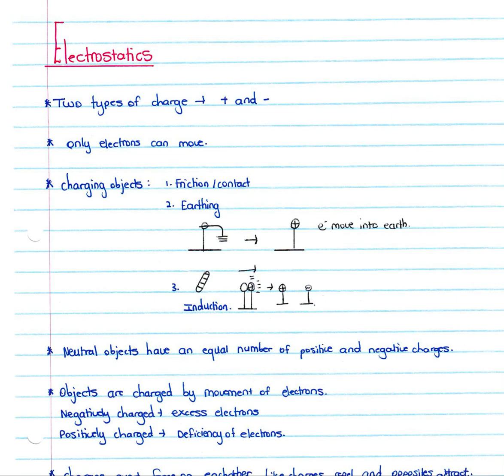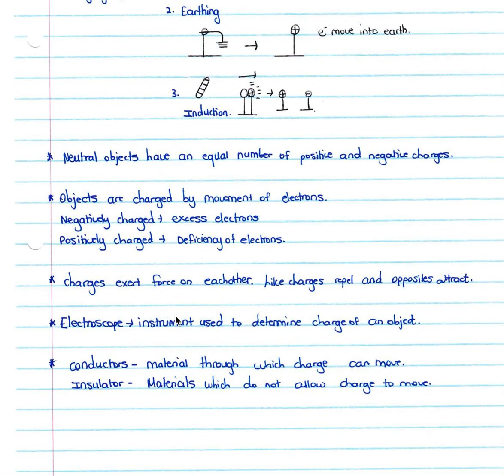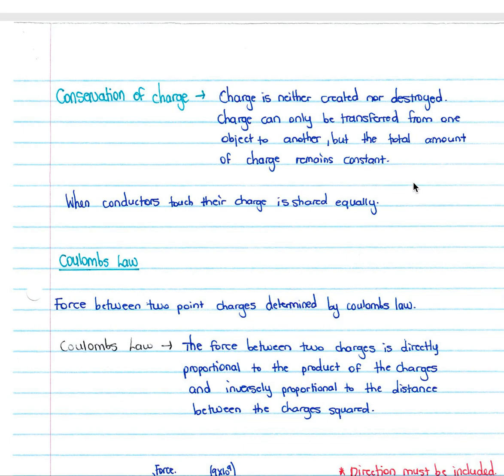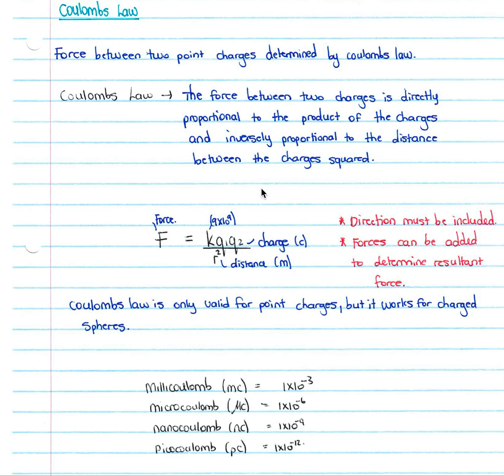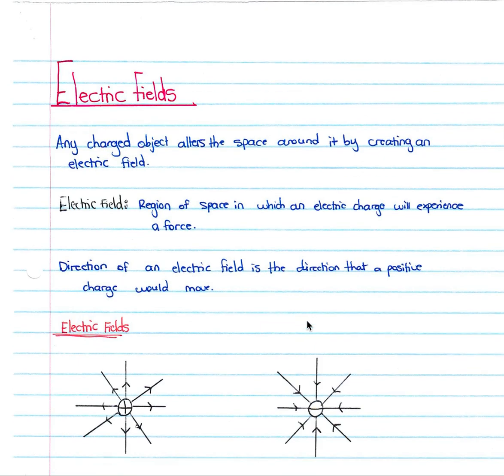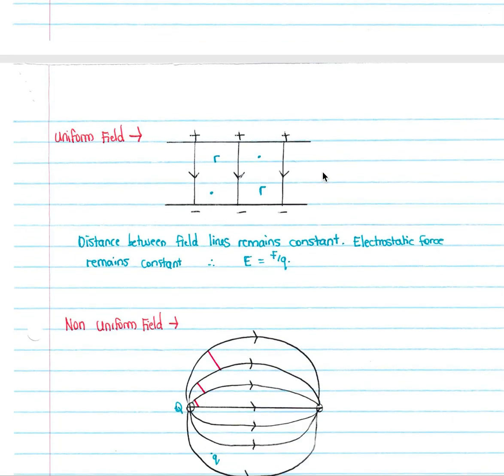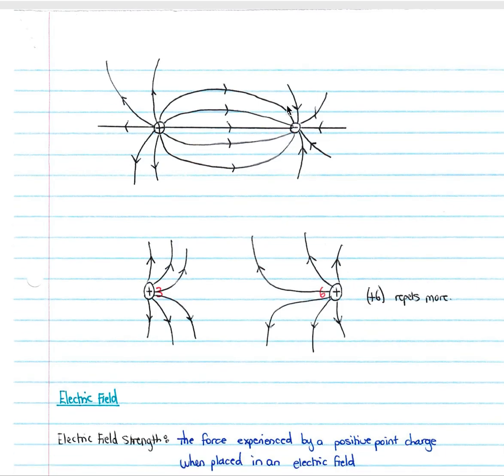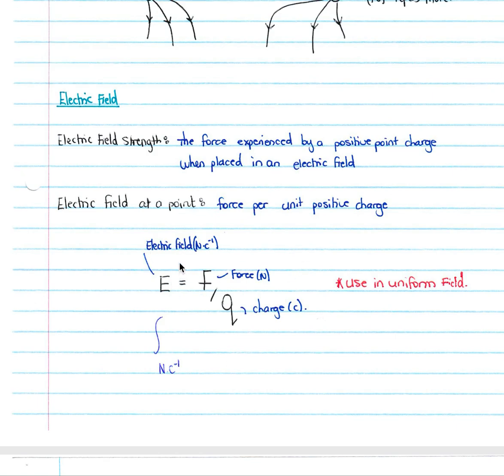Physics lesson - Electrostatics and Electric fields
This lesson covers the electrostatics and electric fields section of the physics syllabus.